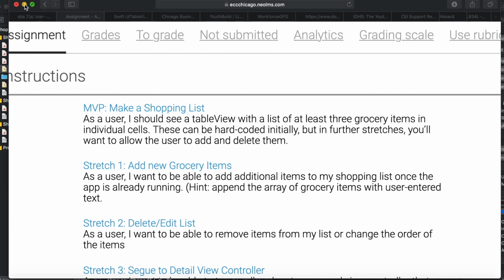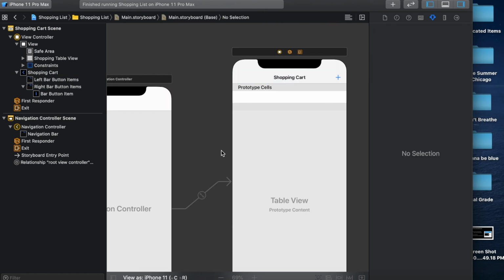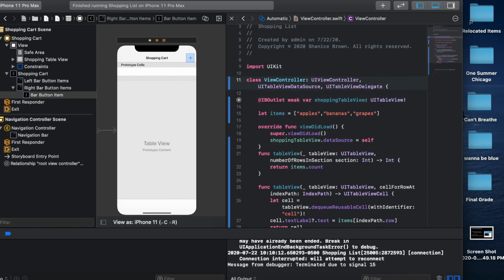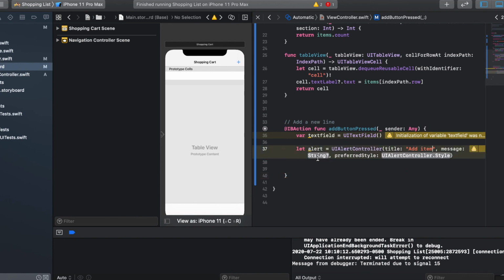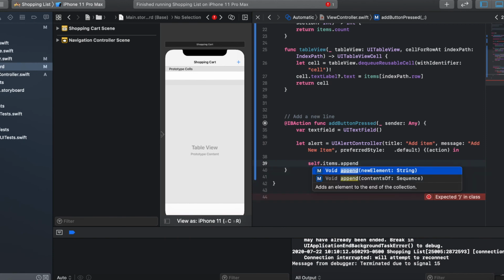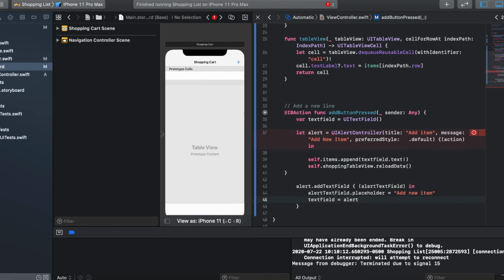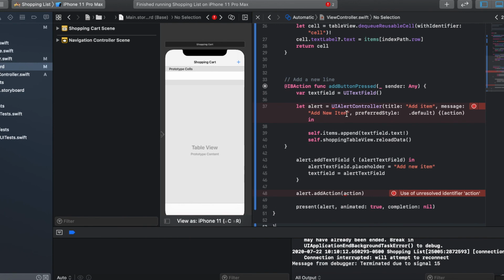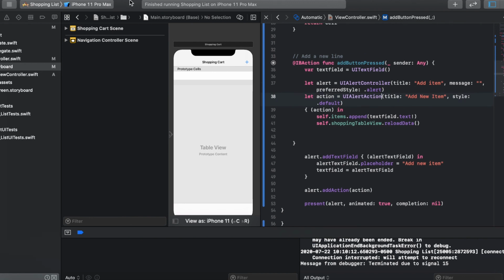Shopping List #1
This is a solution for Shopping Cart #1.